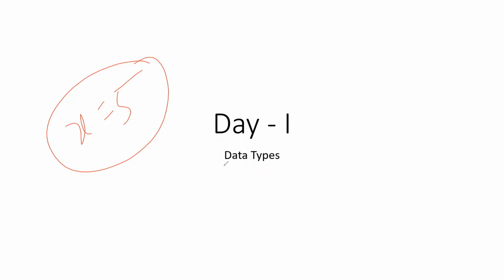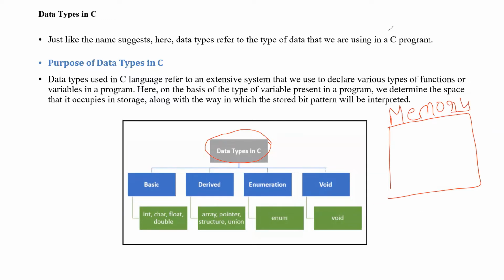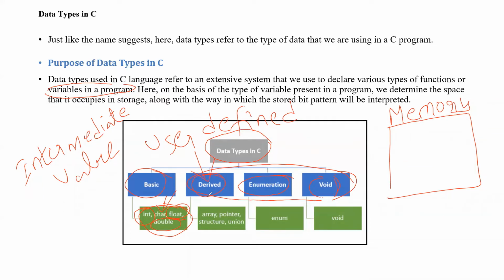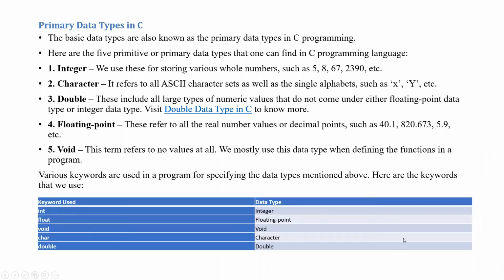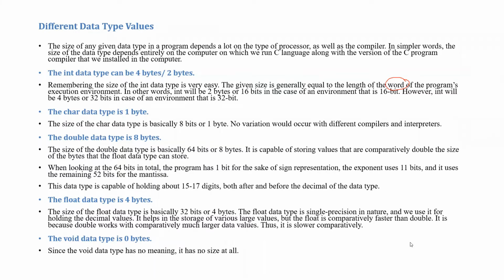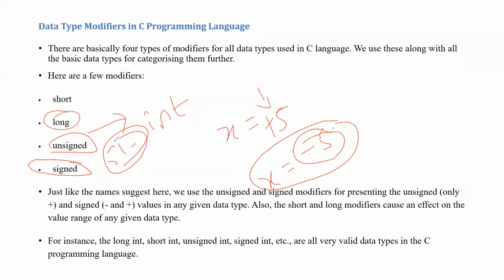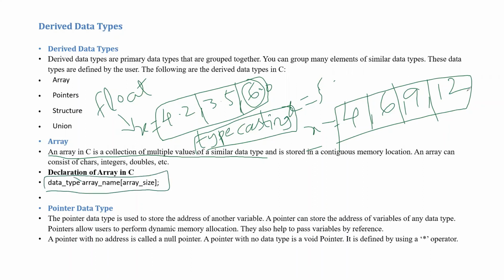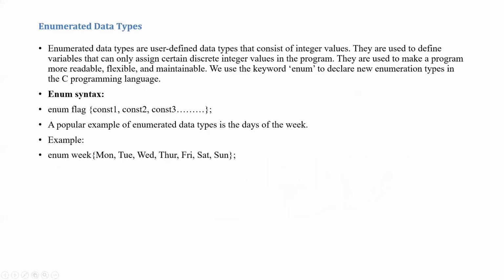Data Types in C Language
Datatypes in C, data types